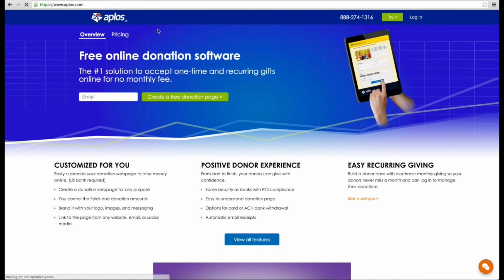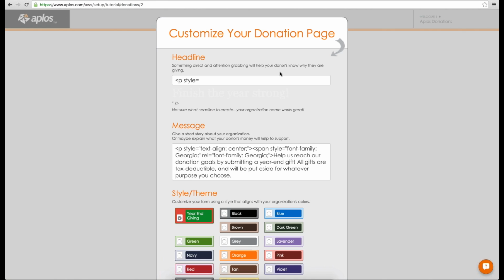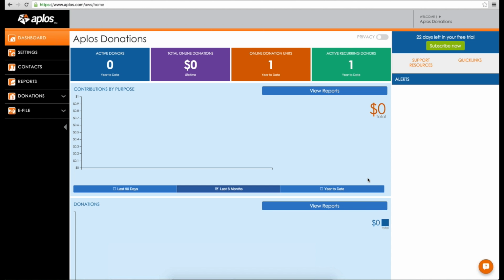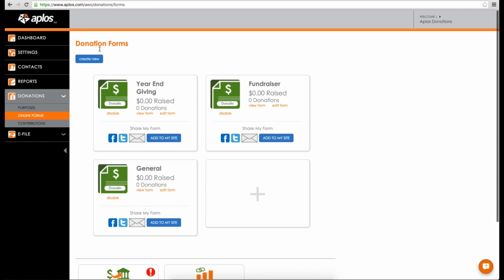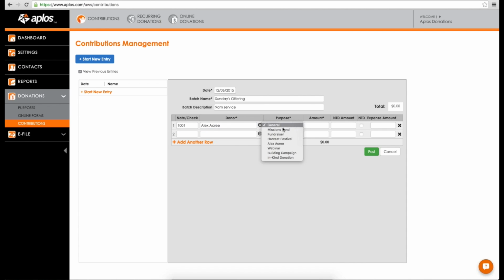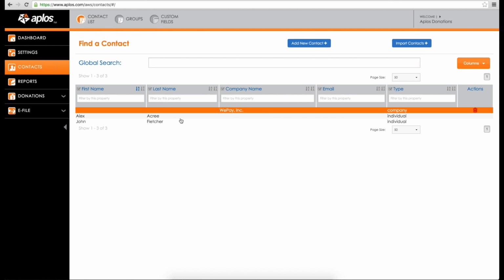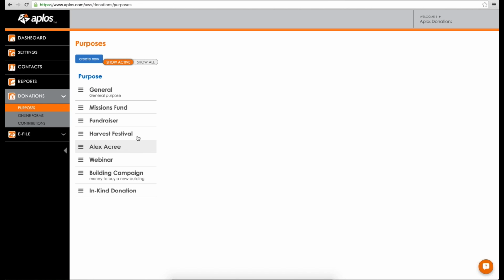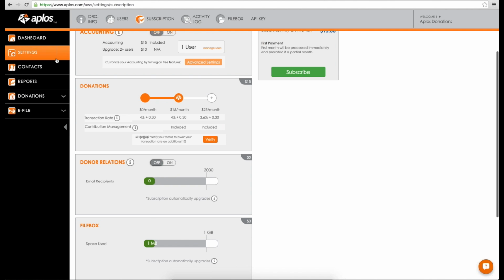Aplos Webinars - How to set up and use Aplos Donations